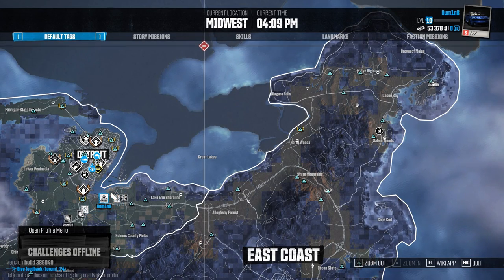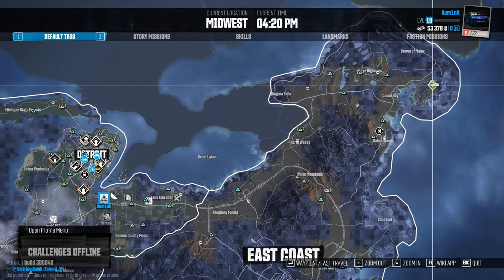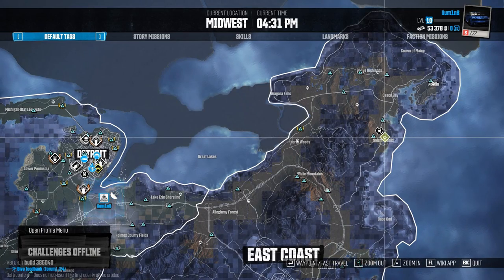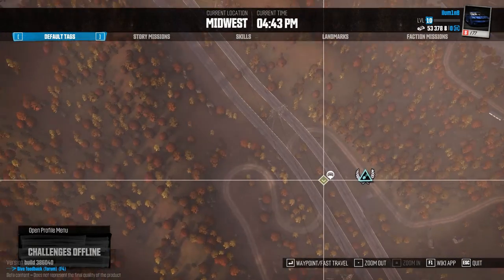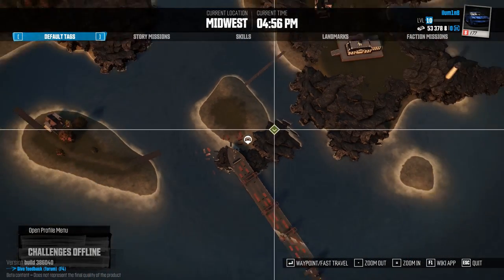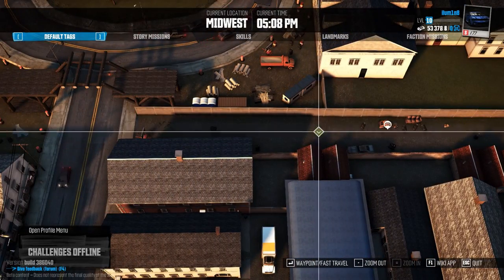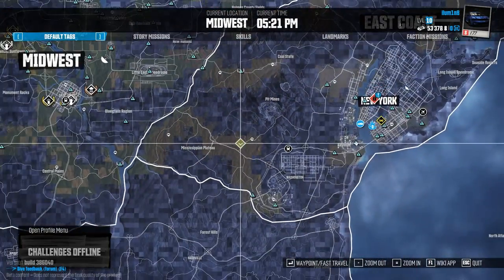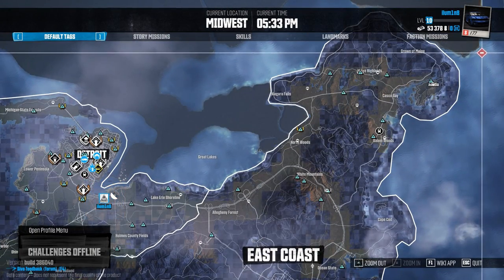The Crew - East Coast Kit Car Part Locations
Join ilumin8 as he guides you in Ubisofts new MMO racer “The Crew” to find all 20 of the East Coast kit car parts which are needed to create the Hotrod HuP One Dirt Spec.

■ Game Info

■ Music